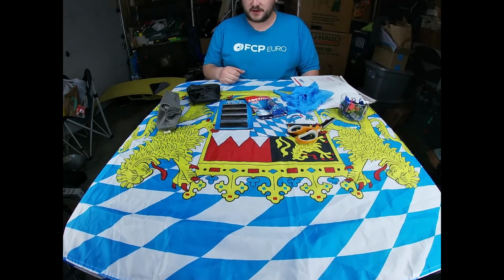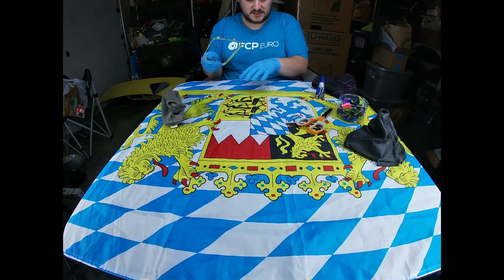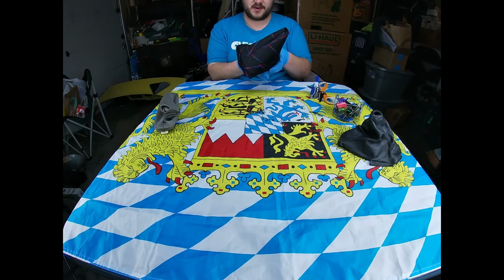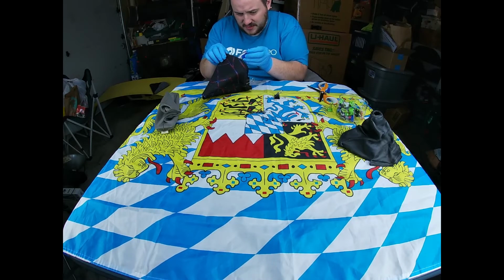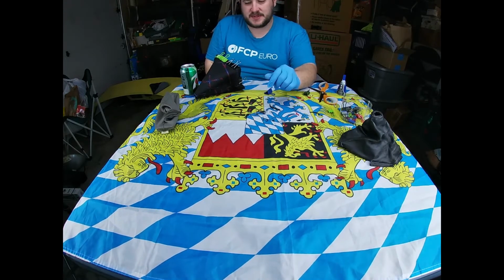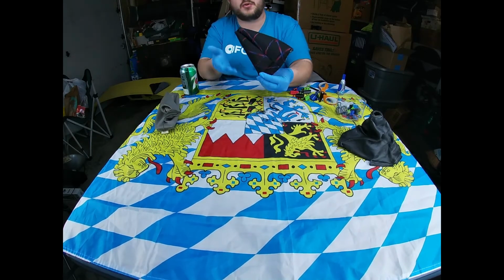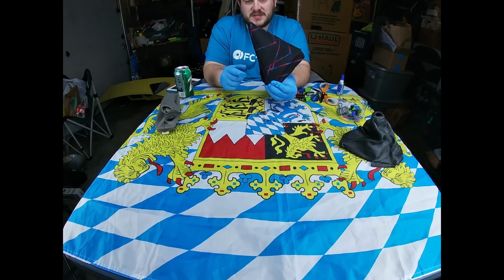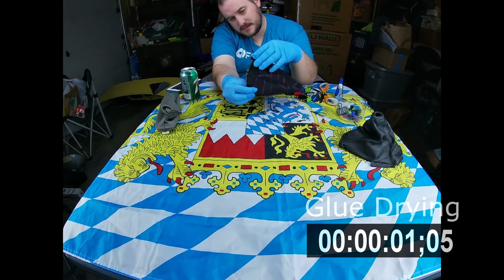Shift boot install for most BMW's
In this video I explain and show you a DIY method to install a shift boot. This  method can be
applied to most BMW cars, and really any car. Below is a list of items you will need.

-Scissors, or sharp blade
-Gel Type Super glue
-A pair of old boots
-A delicious beverage
-Gloves
-Patience

editing credit/audio work
-Greg Christie
For editing needs and help with videos he can be reached at

Camera: Go Pro Hero 7 Silver, Rode mic, ebay tripod
White box studio lights.

-Matt B